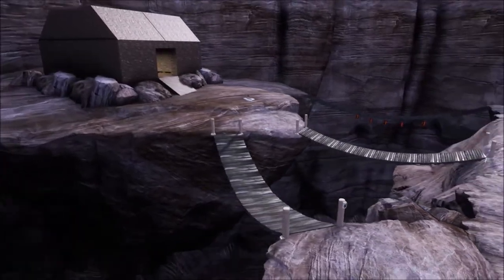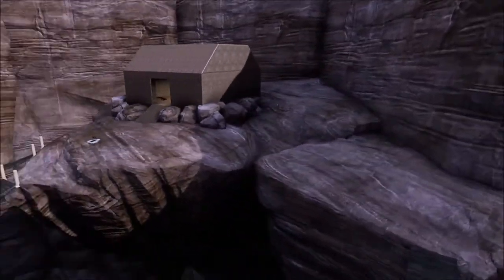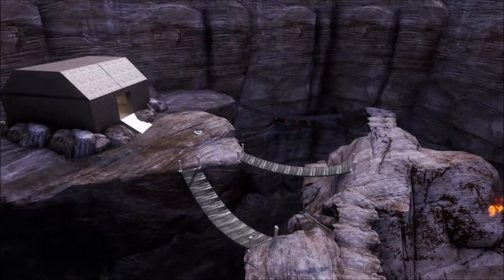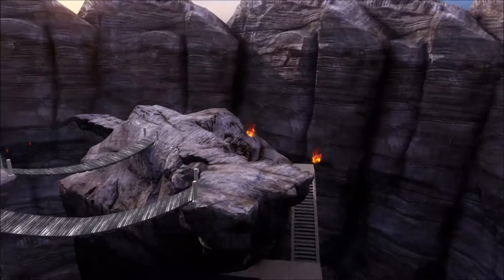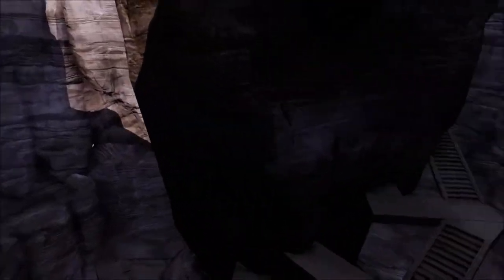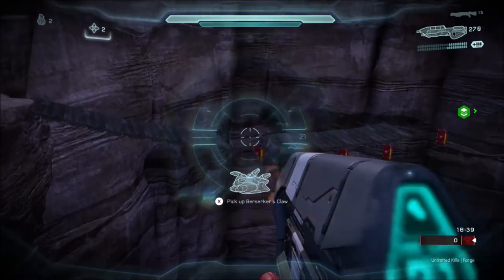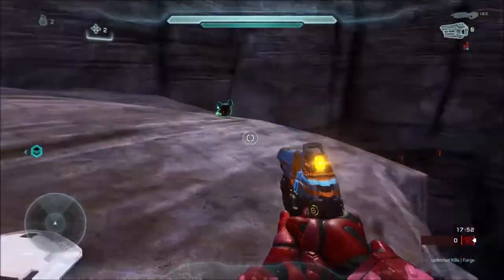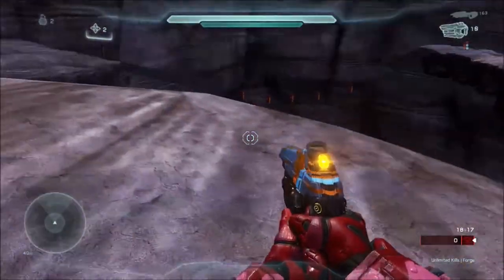Halo 5 Tips on making maps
This video is aimed at newer players and is about basic map forging.